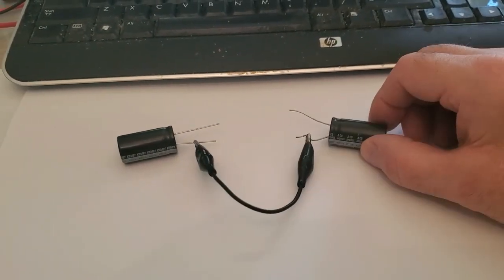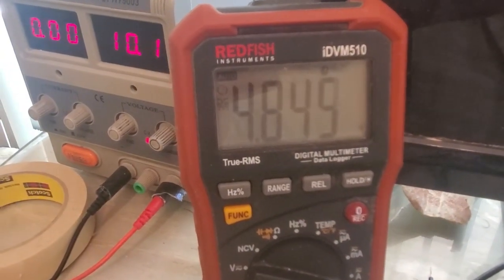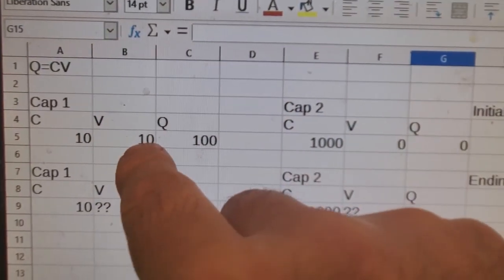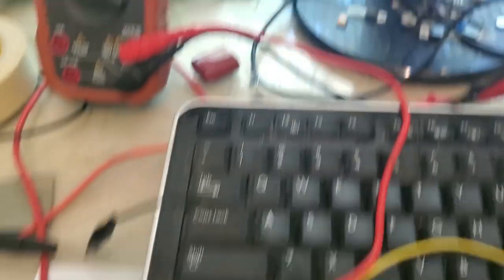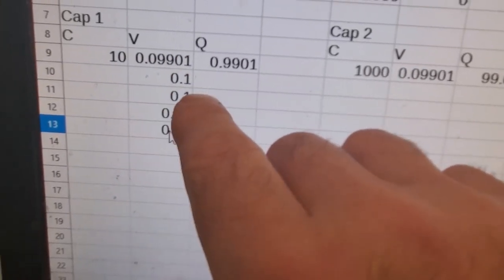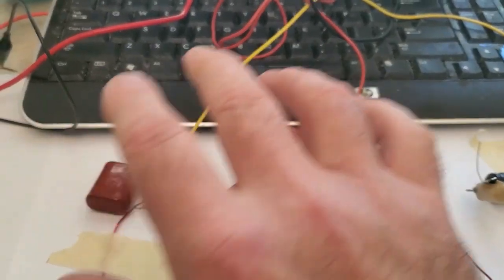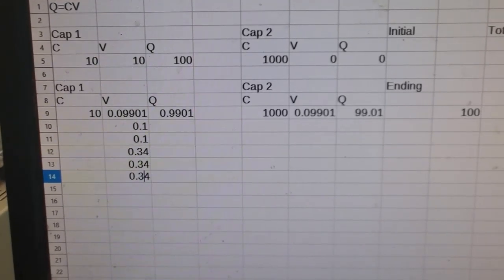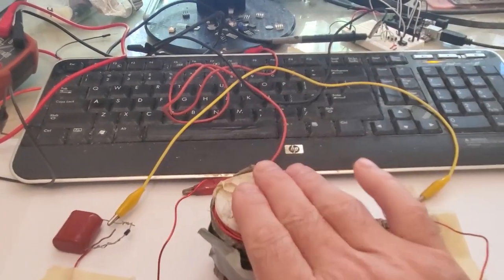The Cool Kids Way to Discharge a Capacitor and get More Volts Out.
In this video we do something really simple, charge up one capacitor and discharge it into another empty one on the desktop.  This works fine and everything goes per the textbook until you add two more components.  Once they are in place you get a much different voltage reading, a larger voltage reading when you discharge the cap.